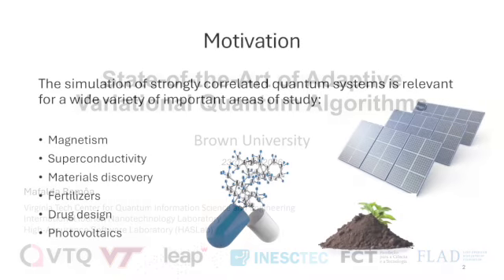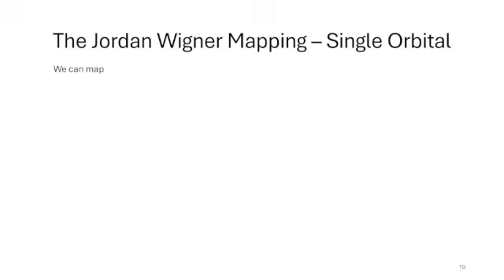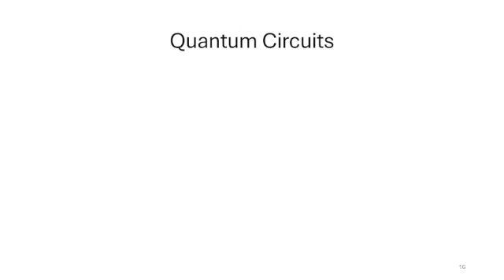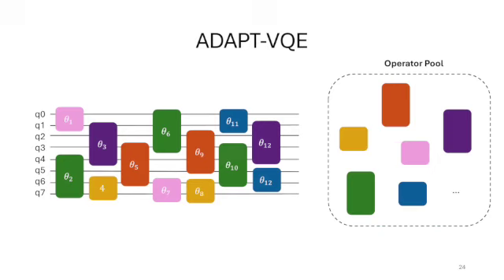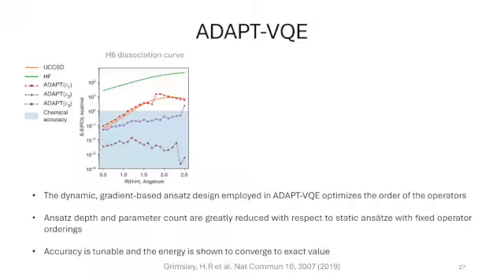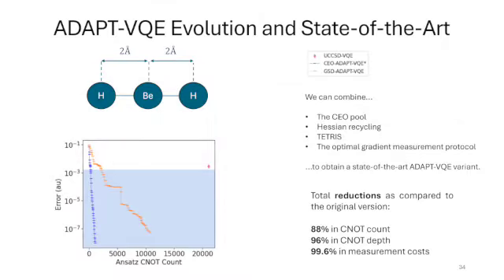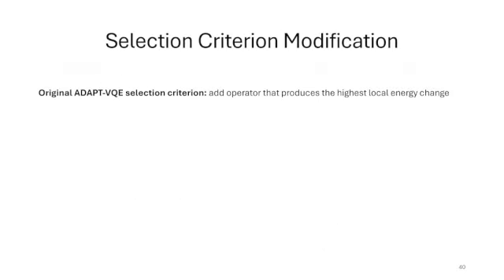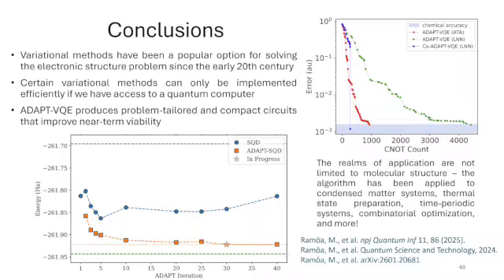State-of-the-Art of Adaptive Variational Quantum Algorithms with Mafalda Ramôa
The Brown University Interdisciplinary Quantum Seminar, or BIQS for short, invites outstanding speakers from the field of Quantum Science and Engineering to Brown University to discuss novel research in the field. This event is hosted by the Brown Quantum Initiative and is possible due to the financial support of Brown's Graduate Student Council, School of Engineering, and Department of Chemistry.

Speaker: Mafalda Ramôa
Date: April 23rd, 2026
Title: State-of-the-Art of Adaptive Variational Quantum Algorithms
Abstract: Simulating quantum systems is one of the most promising applications of quantum computers, but fully quantum algorithms for this purpose require larger and better devices than we have today. Variational quantum algorithms (VQAs) are a popular solution where the quantum computer is used exclusively to evaluate expectation values and supplemented with a classical computer that performs an optimization. The hybrid quantum-classical nature of these algorithms results in less strict quantum hardware requirements. One of the most important components of a VQA is the state preparation circuit, also called the ansatz. Without the use of suitable heuristics for its creation, the algorithm is likely to suffer from trainability issues that prevent it from finding the solution. In this talk, I will discuss the state-of-the-art of ADAPT-VQE, a promising approach for near-term quantum simulation. This algorithm creates the state preparation circuit from scratch based on measurements performed on the quantum computer during the execution, resulting in cost-efficient, noise-resilient, and accurate ansätze.